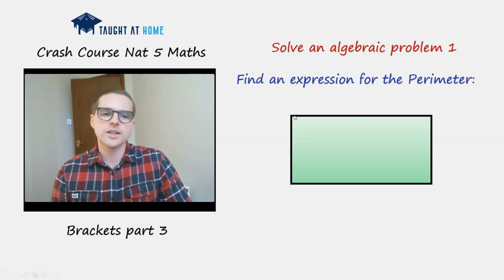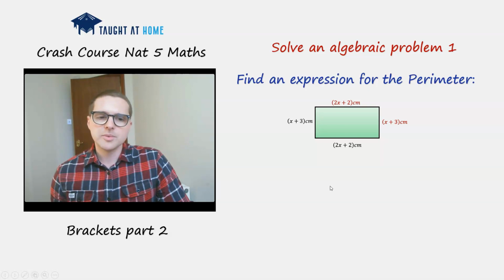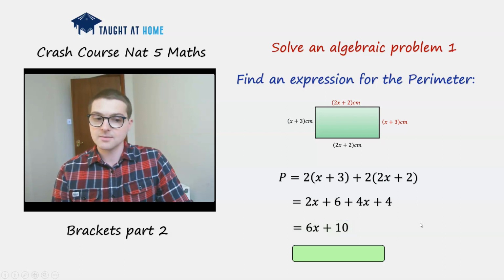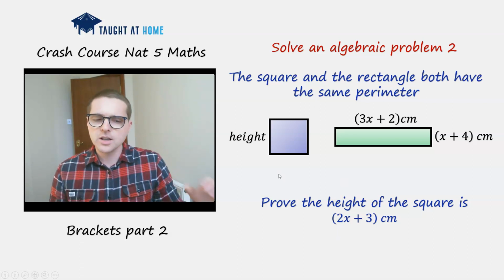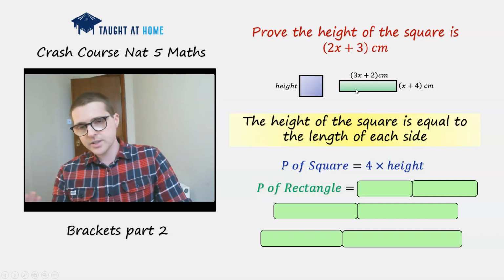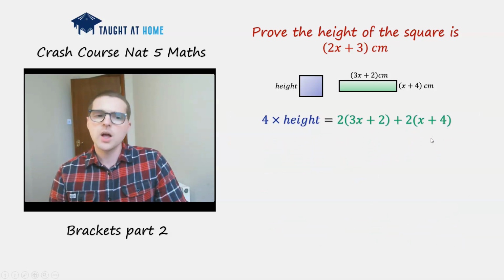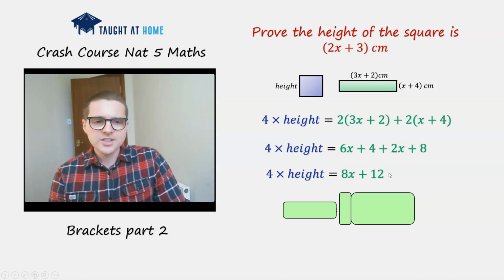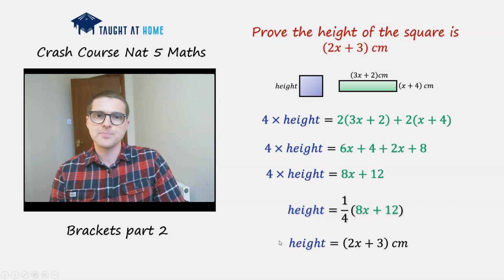Algebraic Brackets - Solving Algebraic problems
How to use our knowledge of expanding and simplifying brackets to solve an algebraic problem.